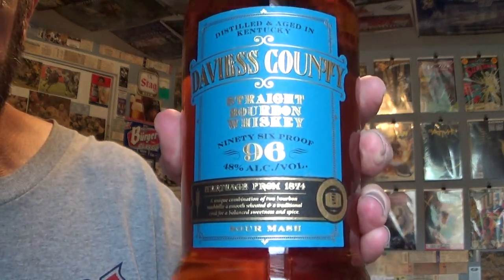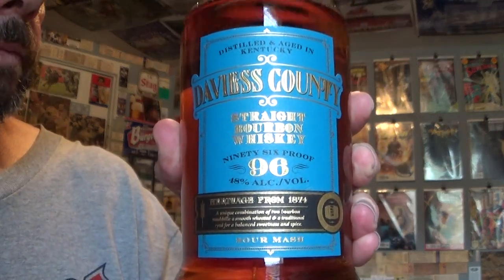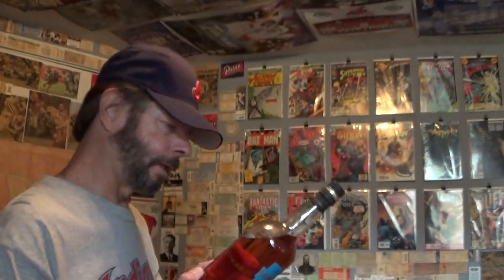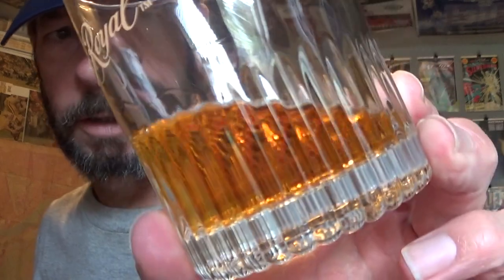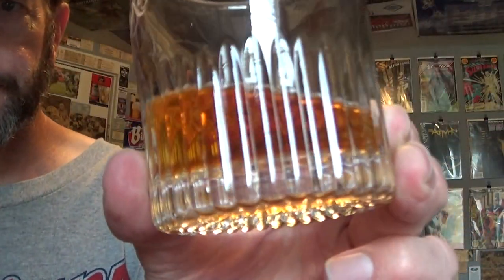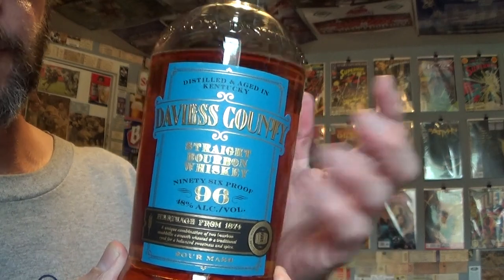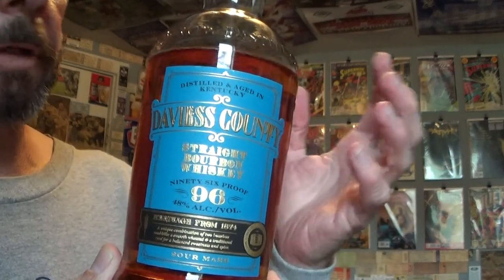Daviess County Straight Bourbon Whiskey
96 proof. No age statement. Twin-mashbill bourbon. Sour mash. Produced in Kentucky for Lux Row Distillers.

"A premier Kentucky bourbon that offers the perfect blend of sweet and spicy, thanks to its unique combination of wheated and ryed mashbills."